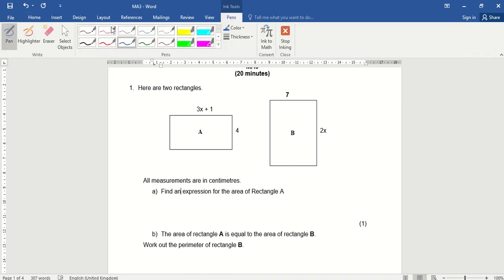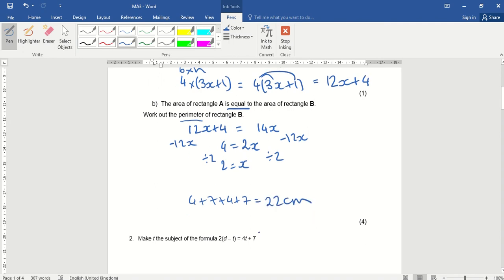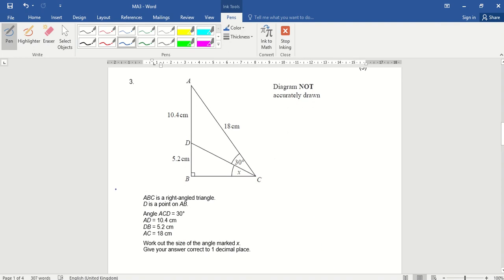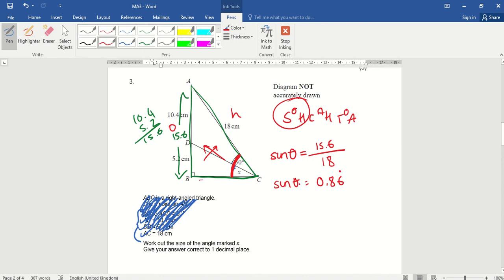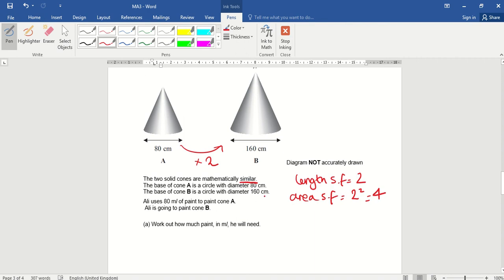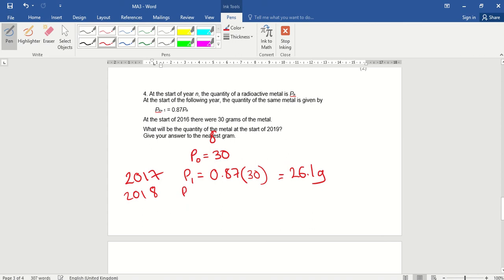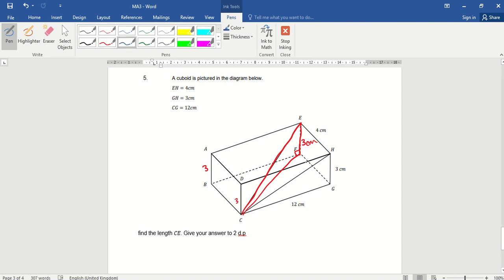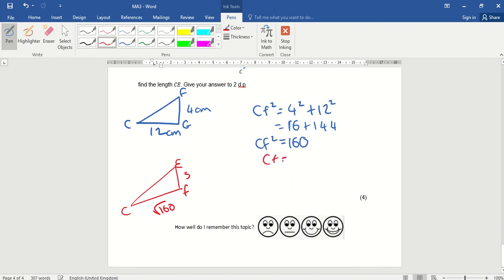MA3 solution video